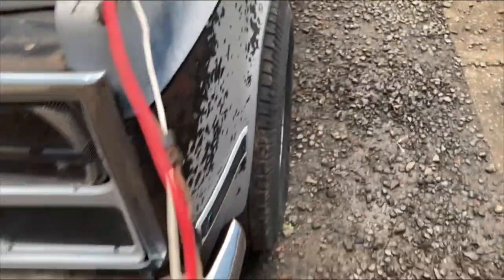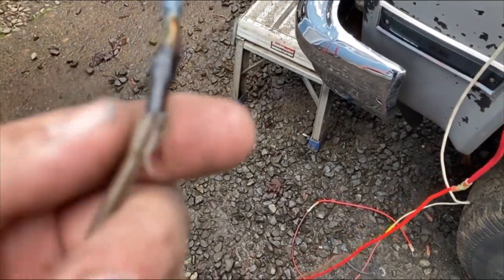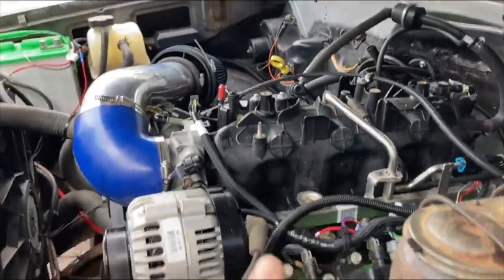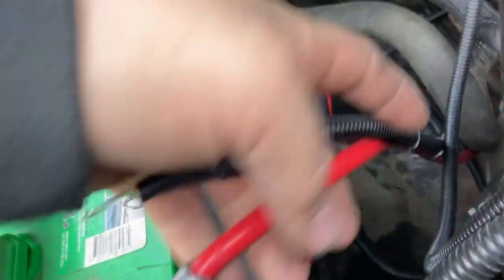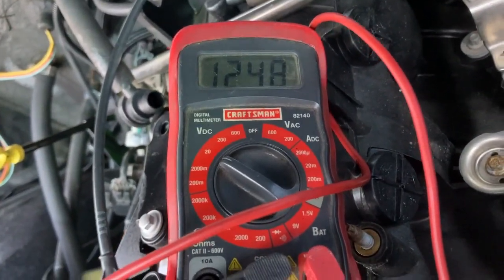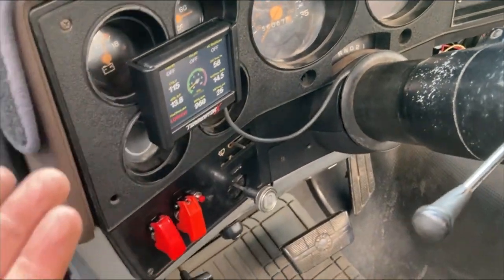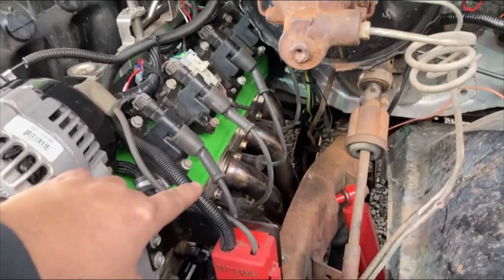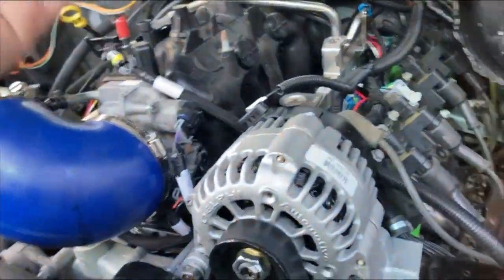LS swap alternator wiring (bigger is better)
Mega fuse holder

0298900Z MEGA Fuse Auto Fuse Car Boat Motorcycle Blade Fuse Holder 298 0298 Fuse Block